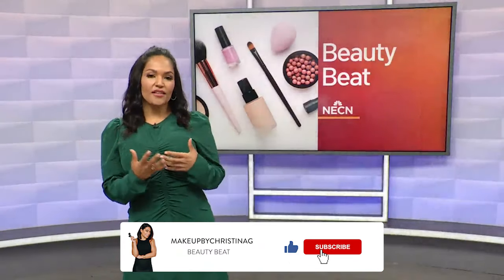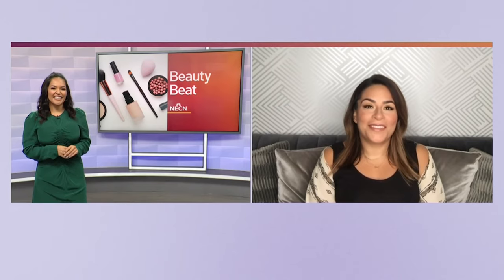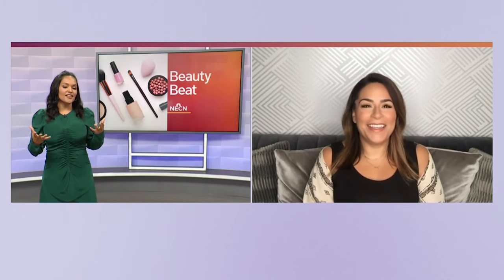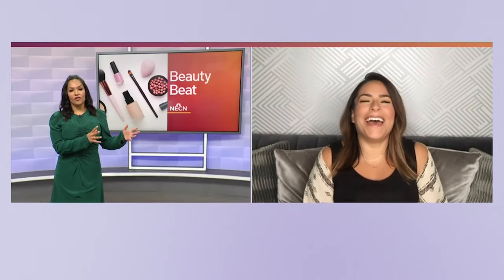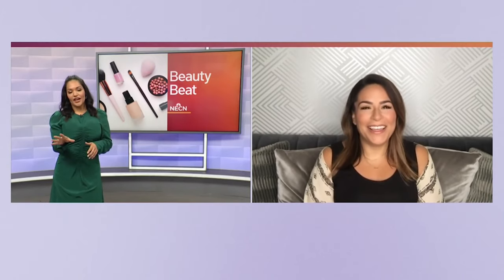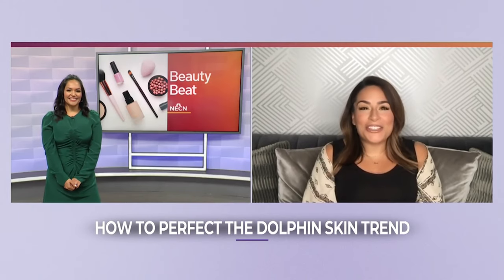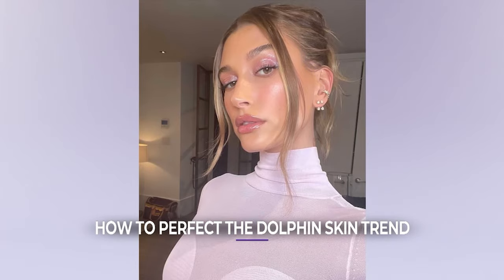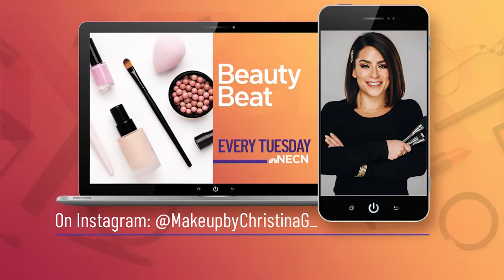The JLo Dolphin skin look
The JLO dolphin skin look, anyone? Today I’m giving the scoop on the latest skin trend… Dolphin skin. 🐬

You’ve seen it on celebrities like JLo, Hailey Bieber + more. Today we discussed the what, the why, and the how-to get this gorgeous luminous look at home.✨

ABOUT ME ►►
I’m a makeup artist discussing the latest beauty technology, cultural trends, creating makeup & beauty videos, new celebrity styles, and fashion updates.

I also appear on a weekly show called “The Beauty Beat” on NBCLX on Current. I can be seen on NBC Boston Tuesdays at 1:30PM EST